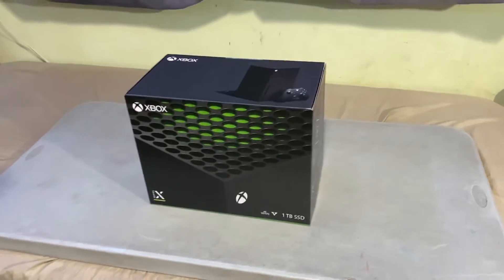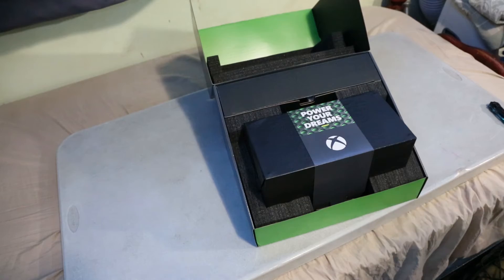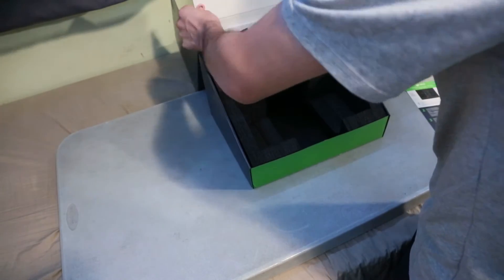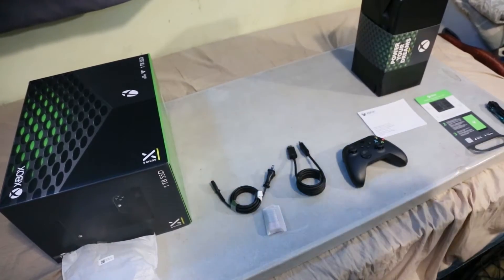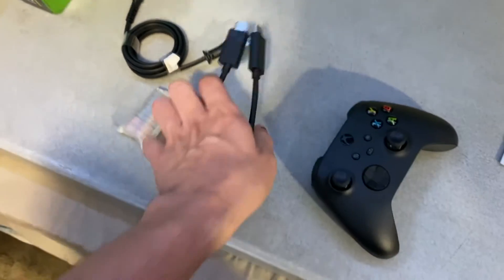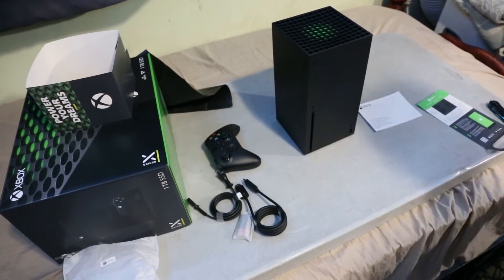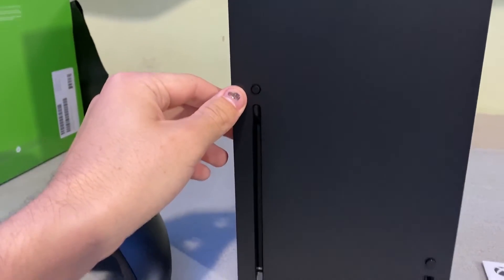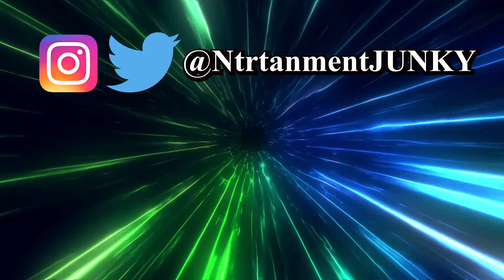Unboxing the Xbox Series X DAY 1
Microsoft has finally released the Xbox Series X. Mine arrived yesterday so out of pure excitement I decided to put together a little unboxing for you guys. My first one ever. There's plenty of professional and well made unboxing videos of this system out there but I decided to throw my hat in the ring for the hell of it. Hope you guys enjoy! Did you guys get your Xbox yet? Or are you more interested in the Play Station 5? Or Both?

My Gear

Canon EF 24-105 mm zoom lens

About Entertainment Junkie:
Raul & co. make (mostly gaming) videos for your entertainment.